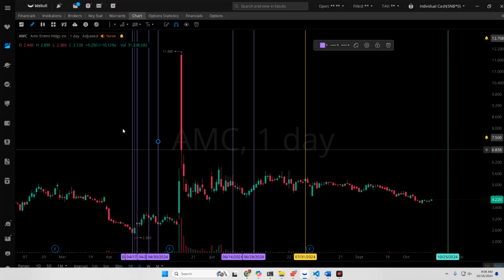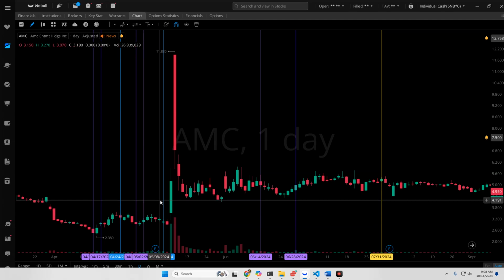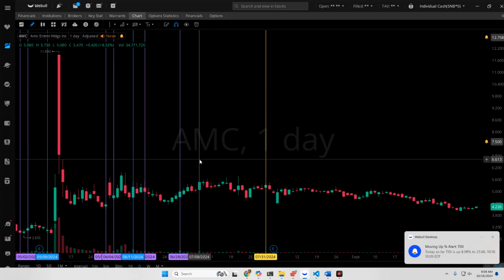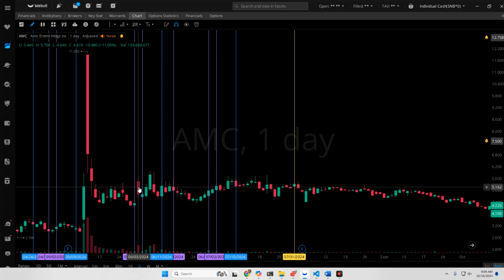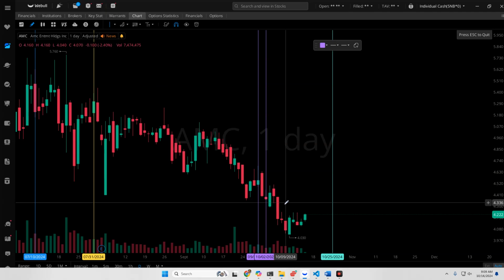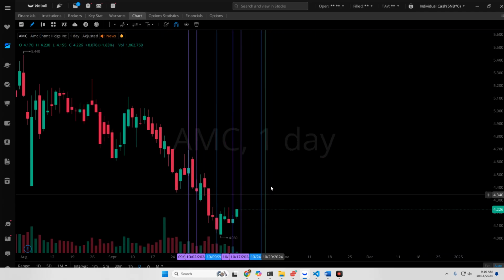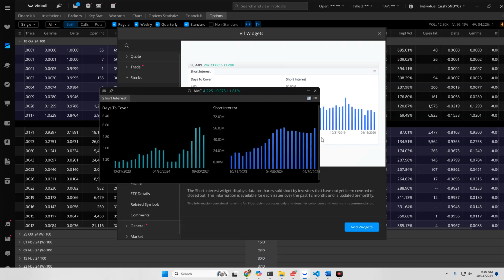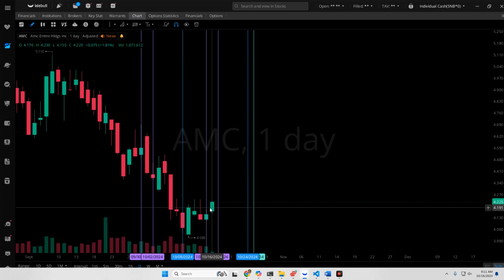SETTLEMENT WINDOW (AMC)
Sign up via YouTube for discord access.

Then connect youtube to discord by going to discord settings, connections, select youtube.

all membership fees go towards acquiring better data
for us all to use, build, and develop our trading strategies independently, but also together.

Access include GPT-4o, with vision and image generation.

Full data stack

Custom commands / group projects .. etc.